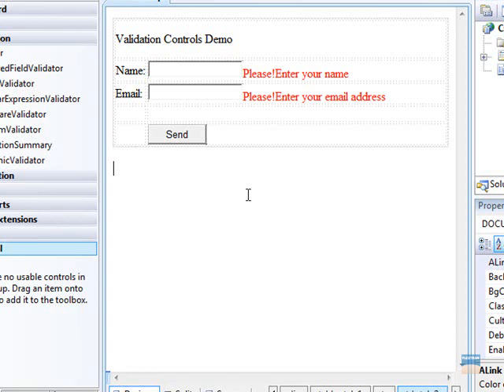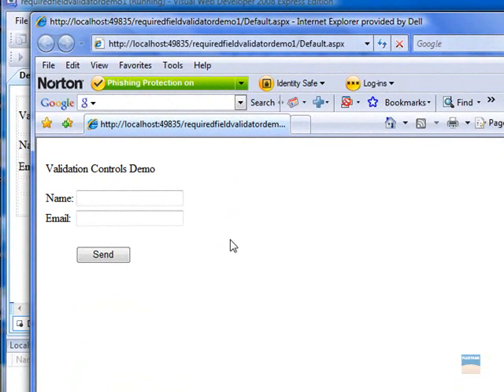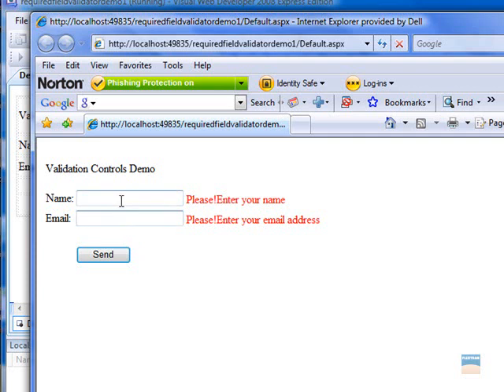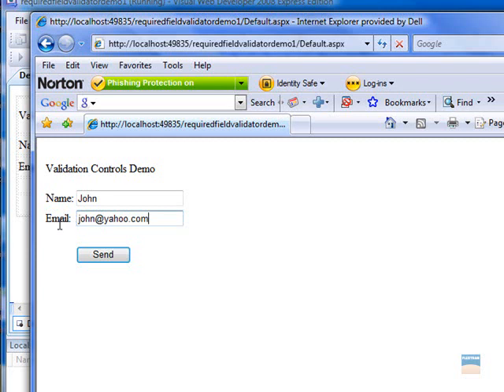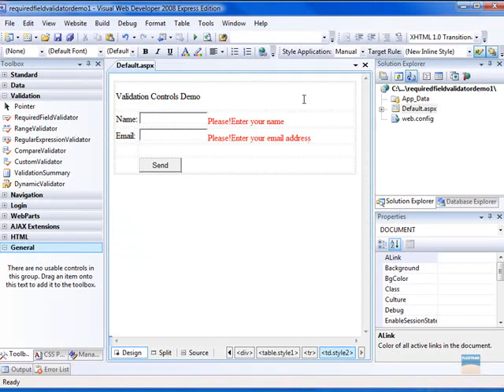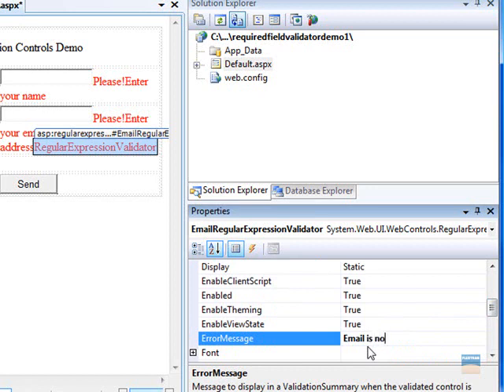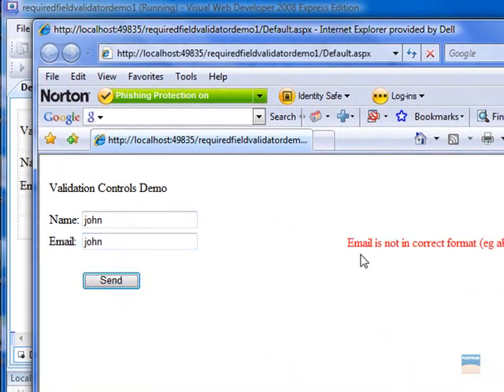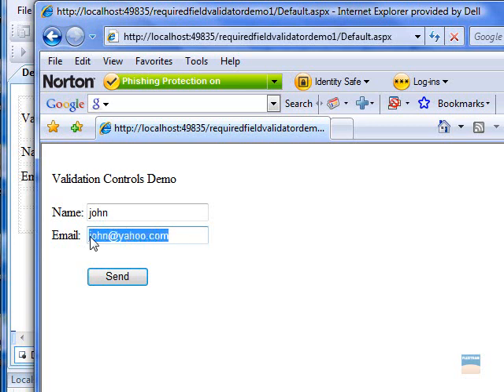ASP.NET 2008 Controls Series - RegularExpressionValidator Control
This Video Demostrate the use of RegularExpressionValidator Control. This is part 2 of Validation Control Series.

Langauge: VB or CSharp